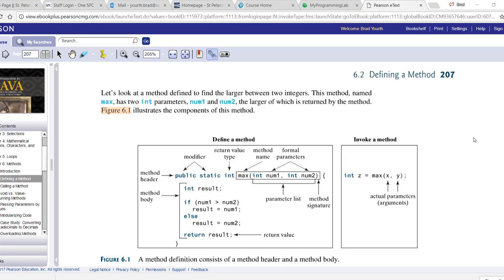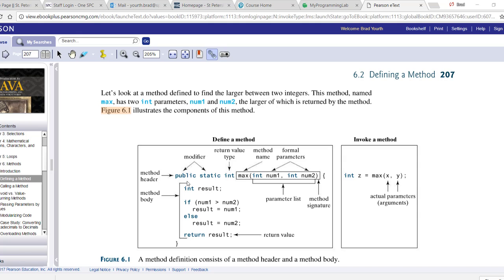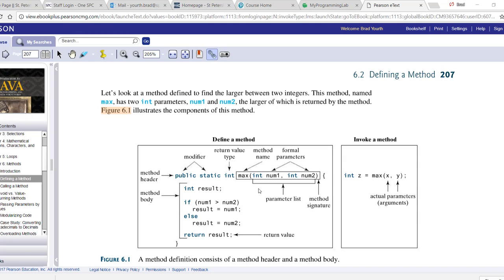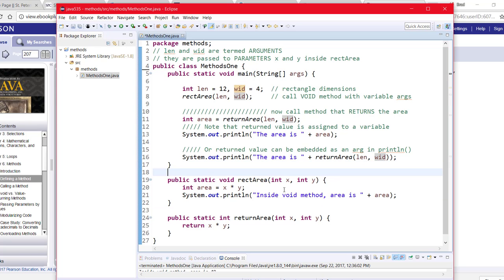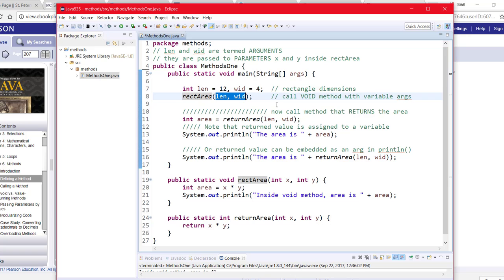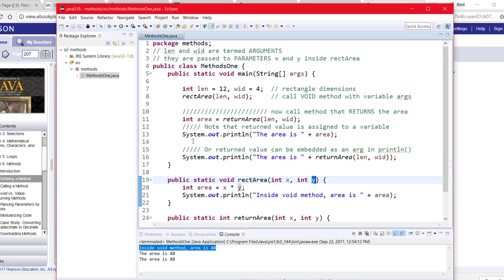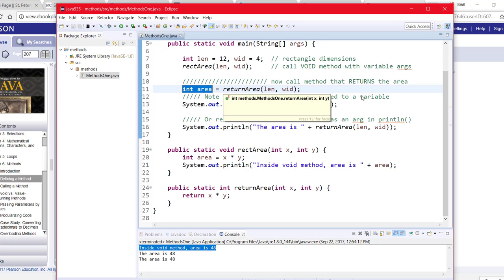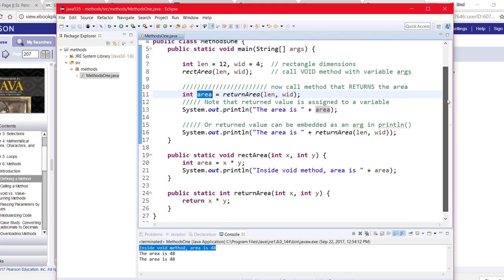methods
Introduction to Java Methods